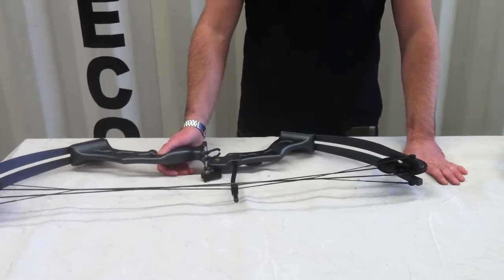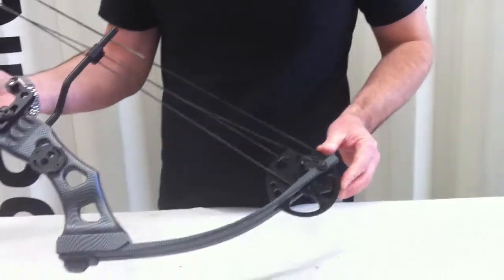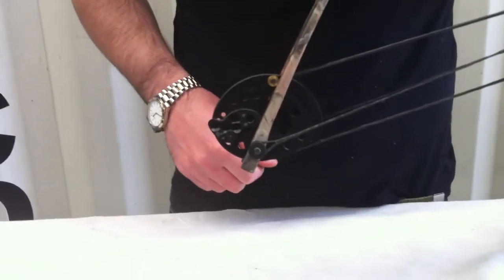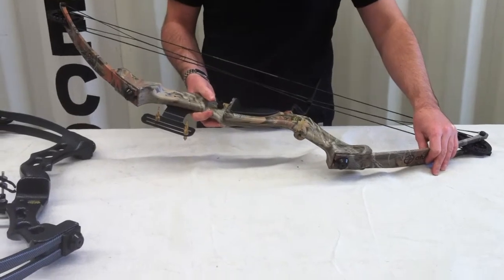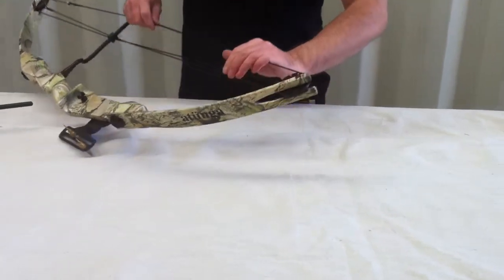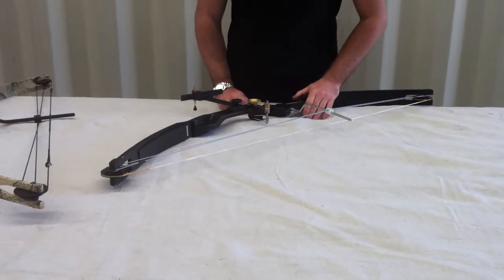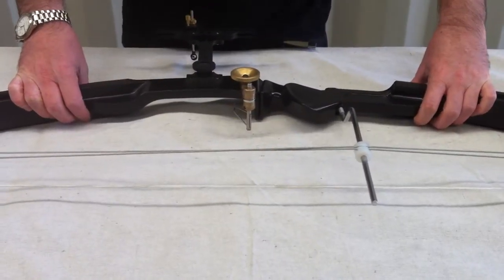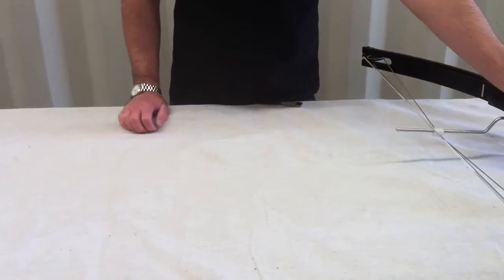atunga compound bow range